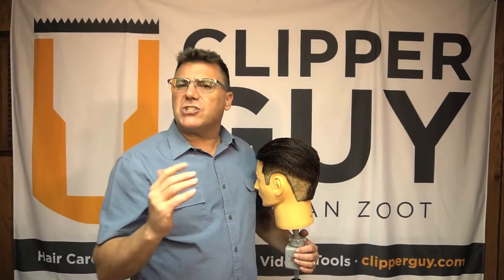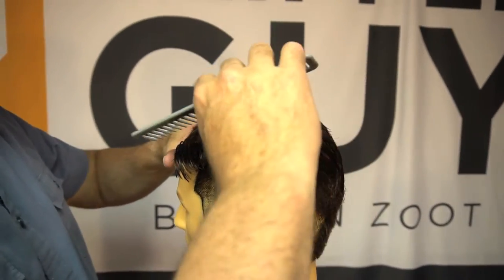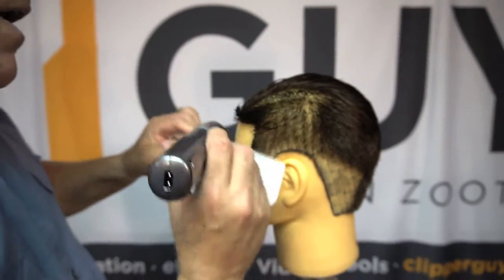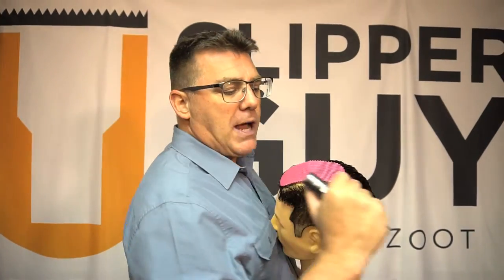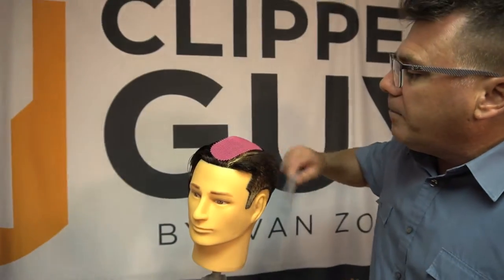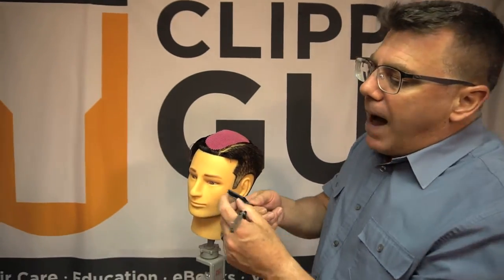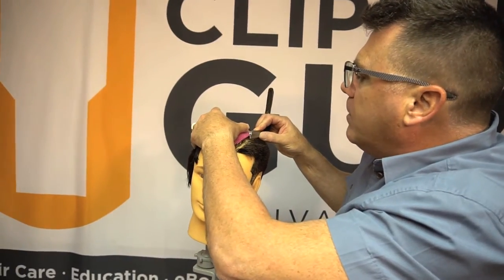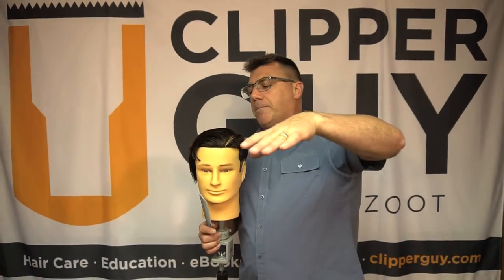How to Create the Perfect Hard Part in a Men's Haircut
Need to create a hard part? Getting those beautiful clean hard parts takes some skill and know-how. But they can be done easily with these simple steps and tools. A hard part is a distinctive feature in many modern men's haircuts so it's important you get these right!